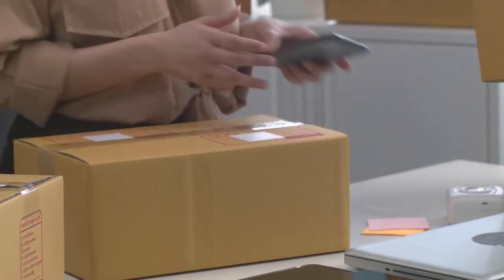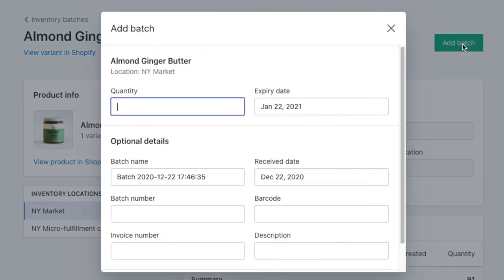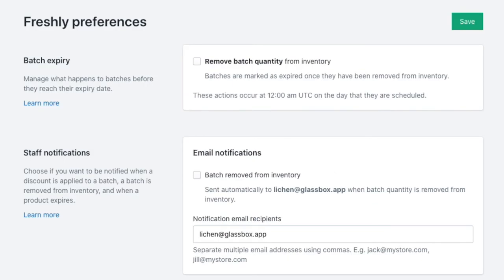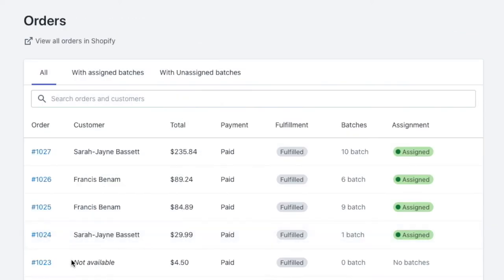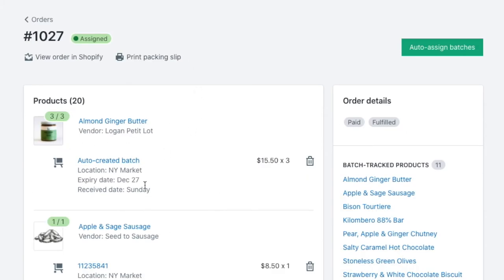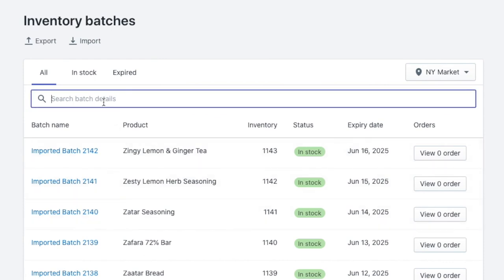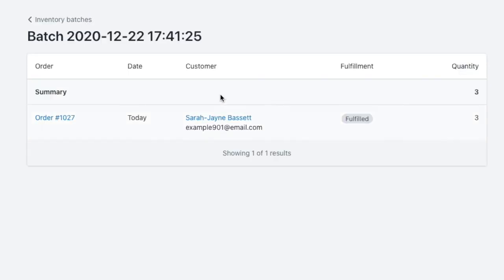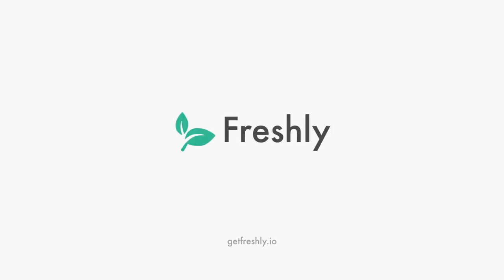What's Freshly?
Freshly is a batch tracking and expiry date manager for businesses selling regulated or perishable products that require batch tracking and traceability in their e-commerce and POS operations.